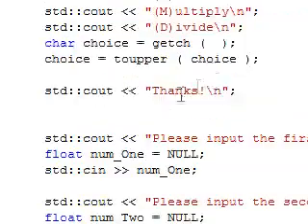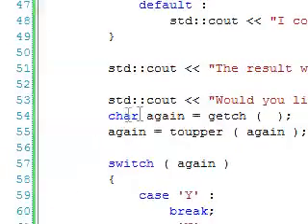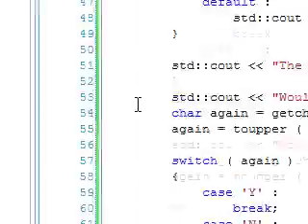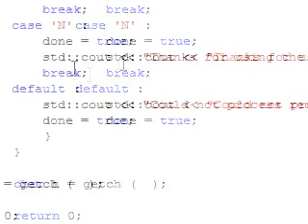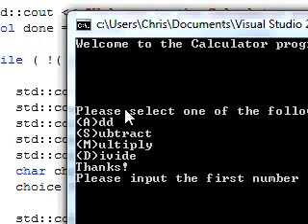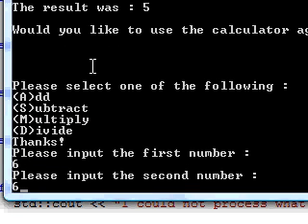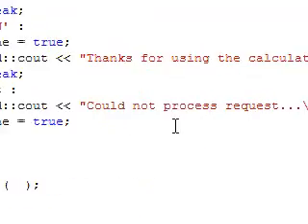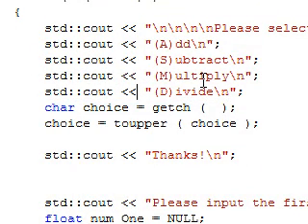C++ Tutorial #14 - Part 2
The long awaited C++ tutorial number 14. I think I've had this waiting for about 1 and a half months, so here it finally is :P This is one that covers the calculator program. I've been slacking off recently. You guys can expect me to do more C++ tutorials though (I'm going to give JS a rest, because at the moment, we're just doing little tidbits before we take on a big chunk (and to be honest, there isn't too much left that I'm able to teach) whereas with C++ there is a lot of new material which is very important in learning to program with it. I've also recently signed up to go on a two week computer course for Python and C++ at Stanford this summer, so I'm chuffed and hopefully I'll learn lots of cool stuff I can teach all you guys :)).